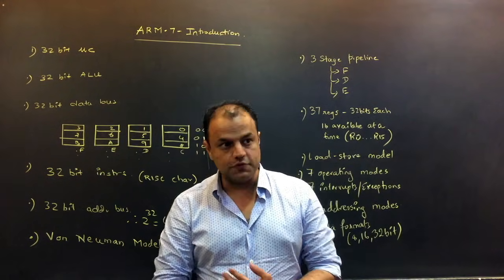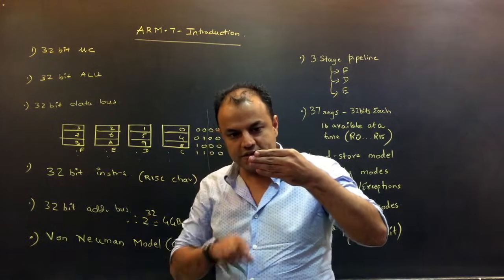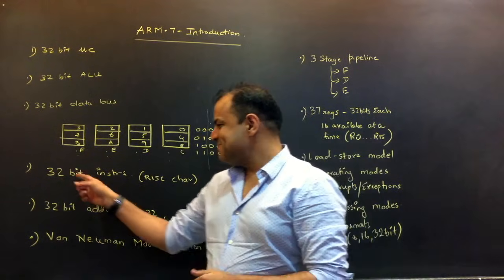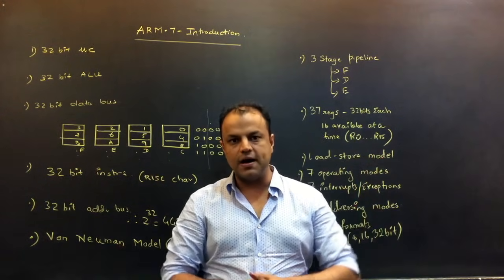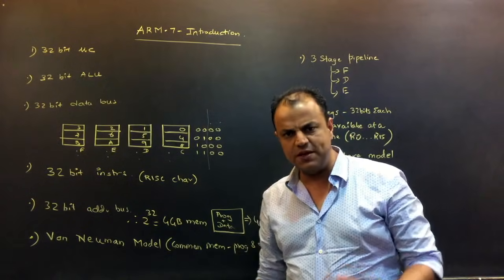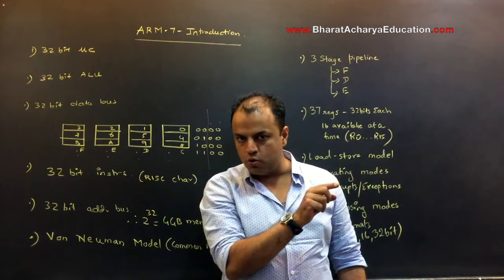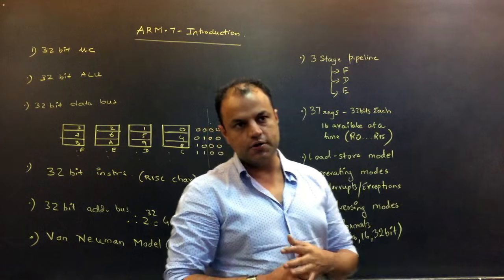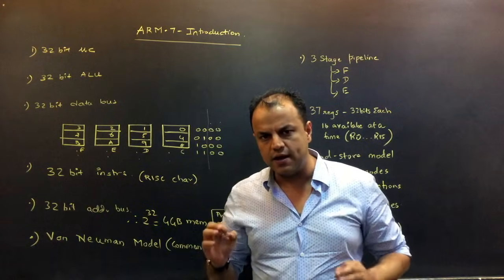ARM7 Introduction | Bharat Acharya Education